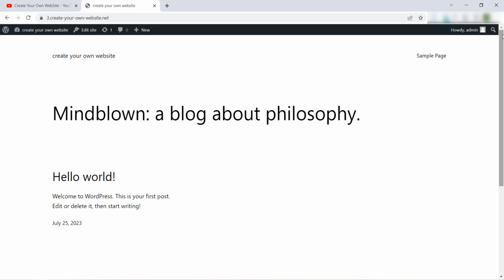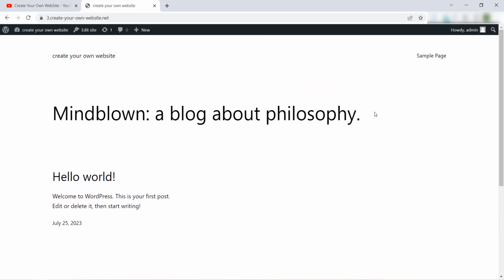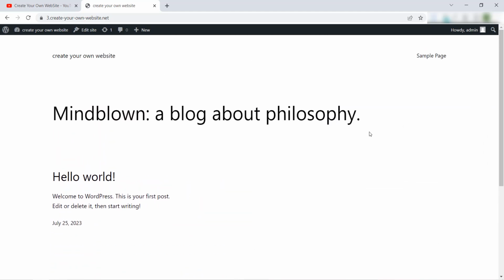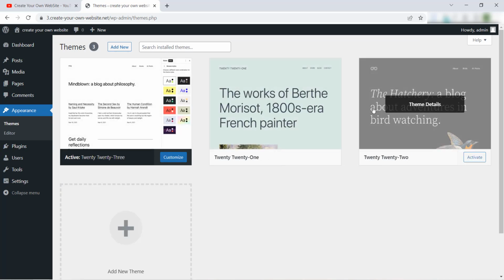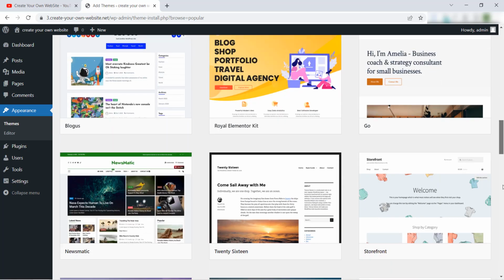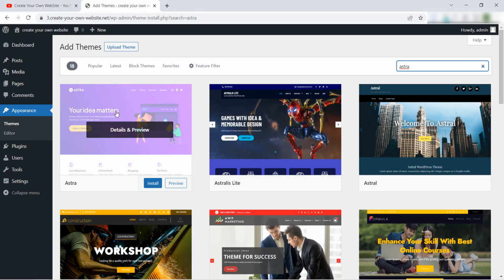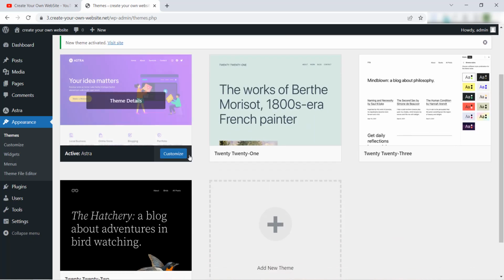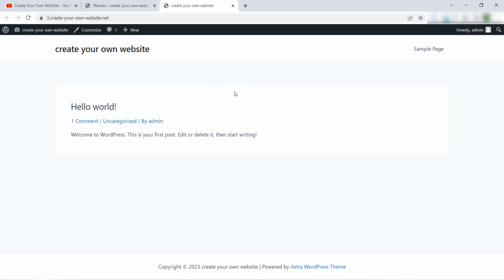How to Install a WordPress Theme